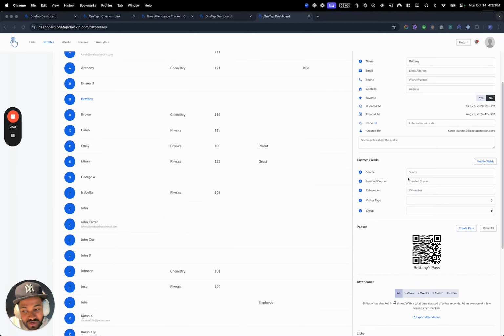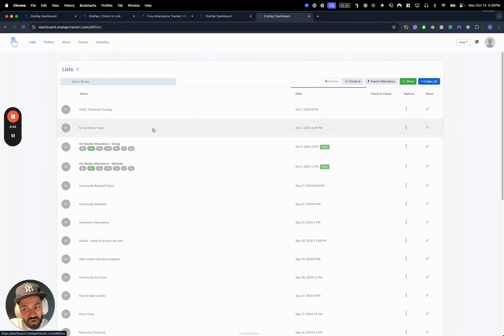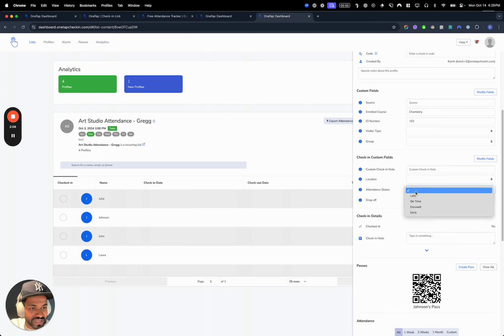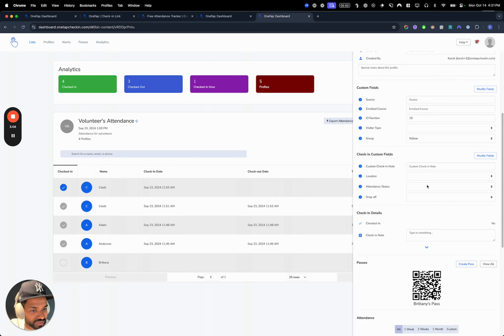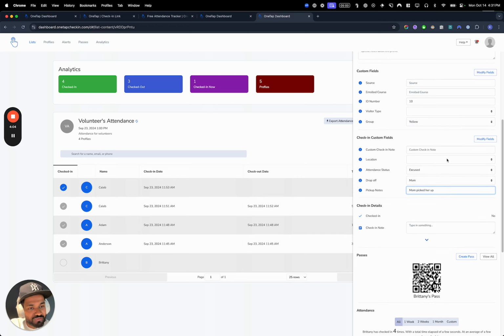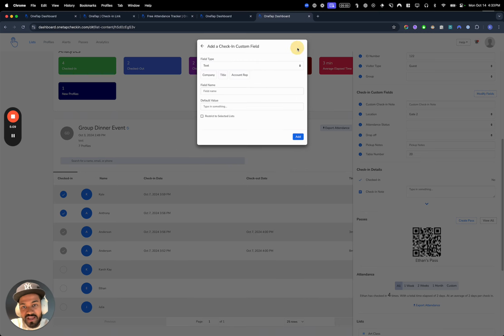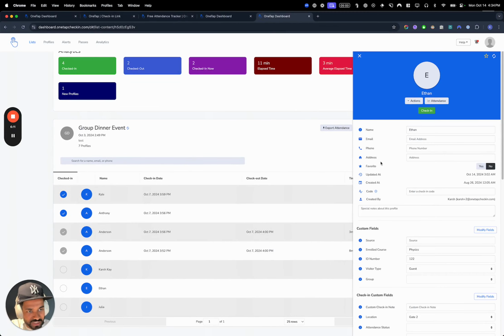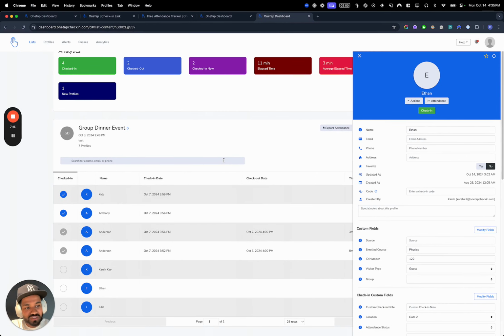How to use check in custom fields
Introducing our new Check-in Custom Fields feature in the OneTap digital check-in app! This allows users to create custom fields specifically tied to individual check-in records, rather than just profiles. Ideal for scenarios like schools tracking attendance statuses (tardy, late, excused, absent) or events where you need to monitor details like entry gates (e.g., Gate A) or staff assignments. With this feature, you can capture more detailed information about each check-in session, offering greater flexibility and control over your data.